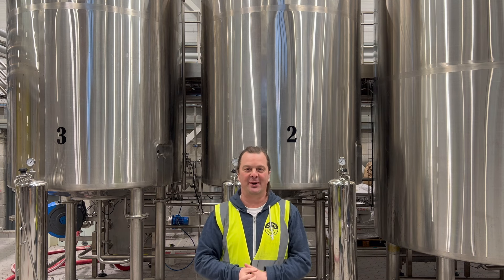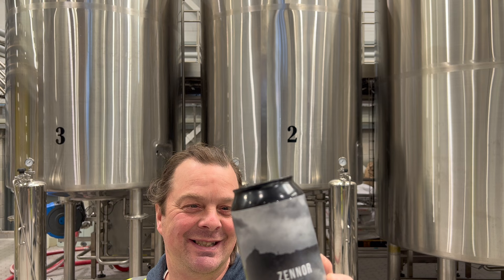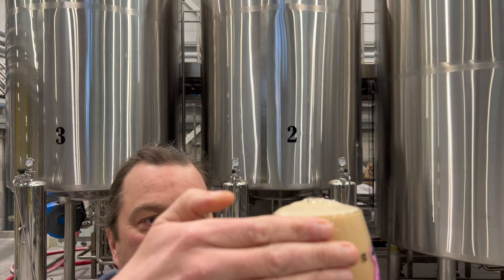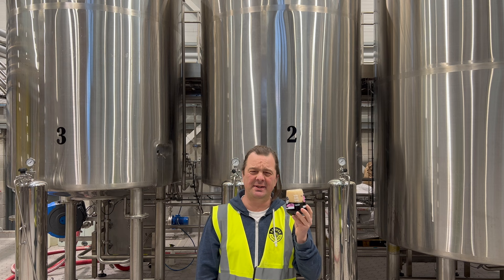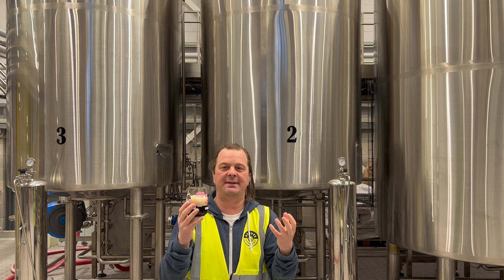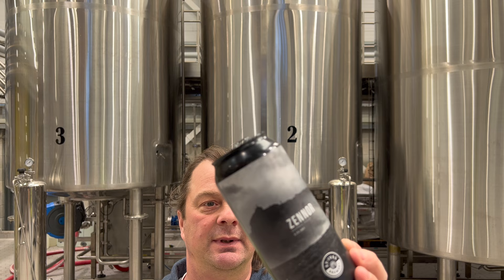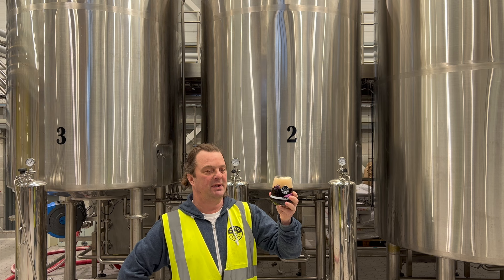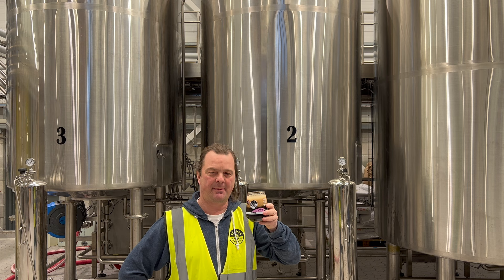St Ives Zennor Oatmeal Stout Review By St Ives Brewery | Cornish Craft Beer Review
Recorded In 4K Ultra HD Real Ale Craft Beer Reviews St Ives Zennor Oatmeal Stout Review By St Ives Brewery | Cornish Craft Beer Review